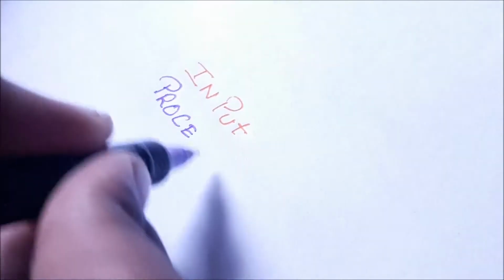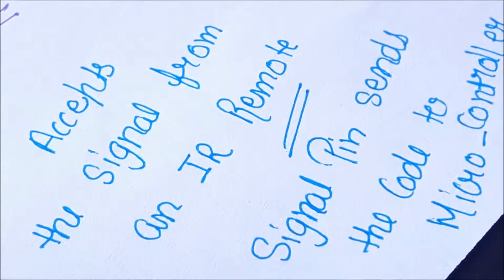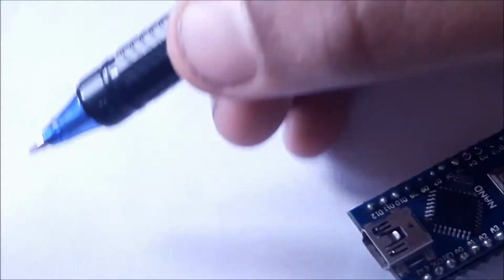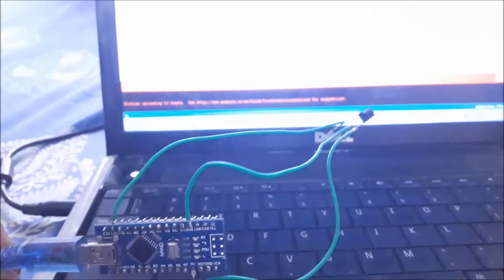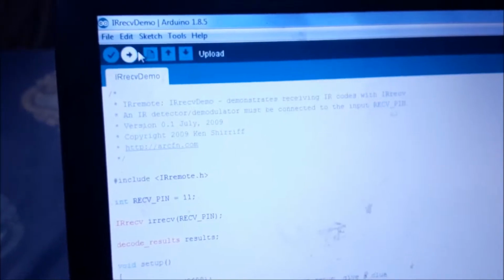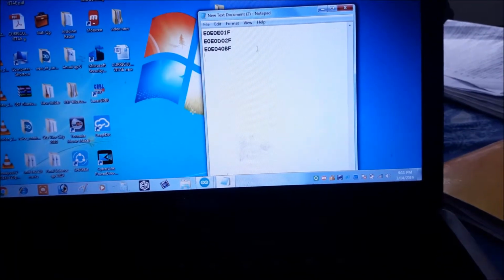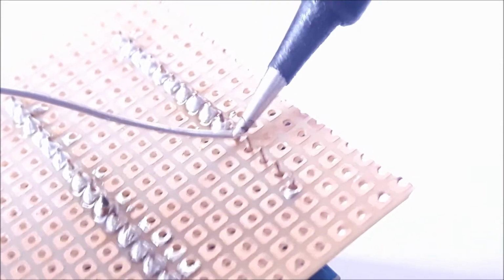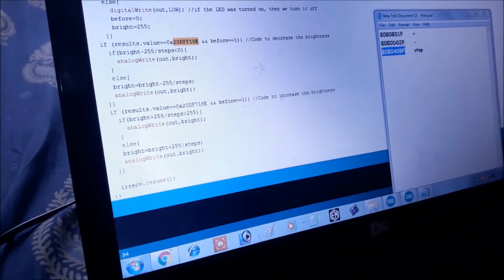DIY remote controlled led strip !